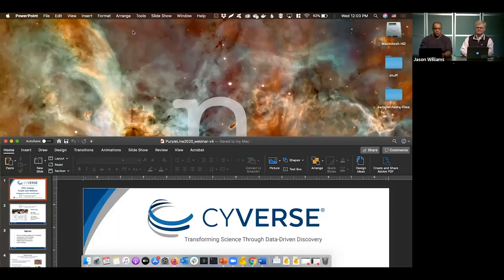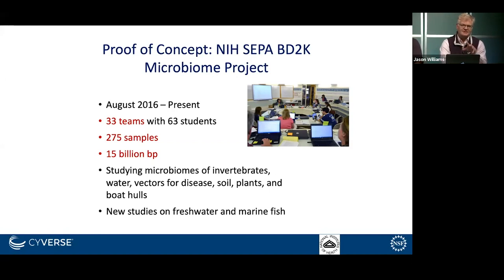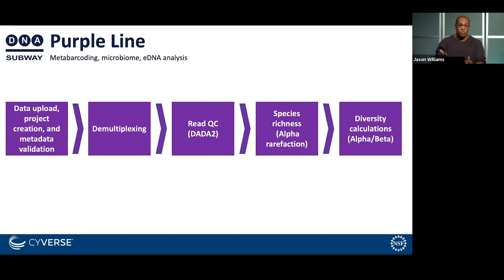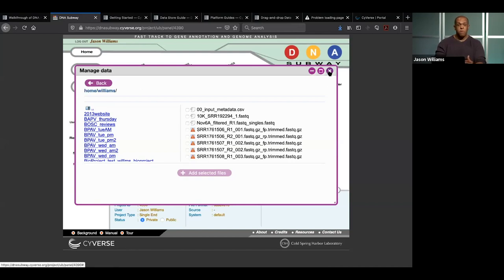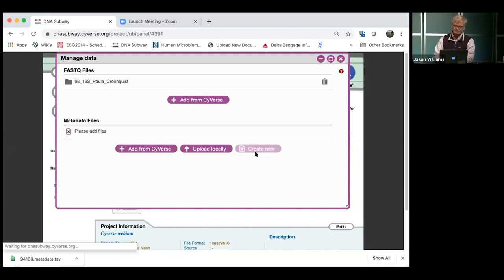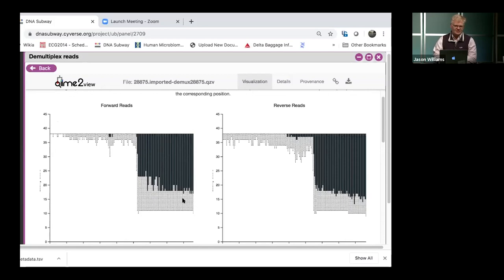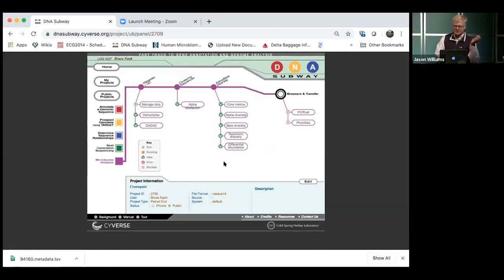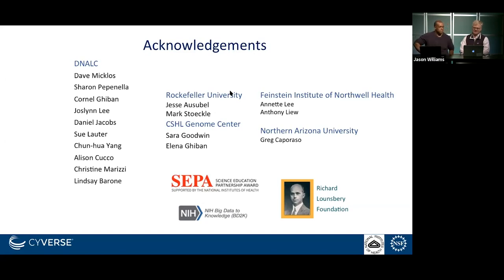Webinar: Metabarcoding and Microbiomes in the ClassroomQIIME2 with DNA Subway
Research into microbial diversity and microbiomes has transformed the way we understand the environment, agriculture, and human health. Now, DNA Subway makes it easier to explore this unseen diversity in the classroom using the latest research tools in a simple interface.

The newest release of DNA Subway Purple Line is a streamlined, classroom-friendly version of the popular QIIME2 microbiome bioinformatics software. Purple Line supports large datasets (your own or provided examples) and guides educators and students through real analyses while simplifying complex tasks such as metadata validation and generation of interactive visualizations. Experienced QIIME users can export Purple Line outputs to use in custom analyses.

This one-hour webinar will covered Purple Line basics (topics below) and gets you started with Purple Line in the classroom, integration into course-based research (CUREs), and ways to generate your own data. We will also highlight future faculty DNA Barcoding and Metabarcoding for CURES Workshops.